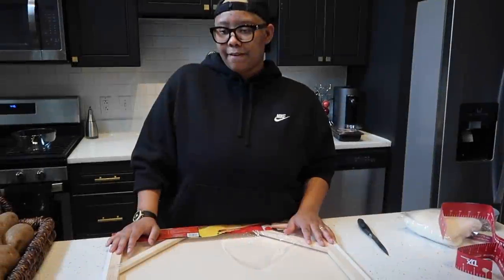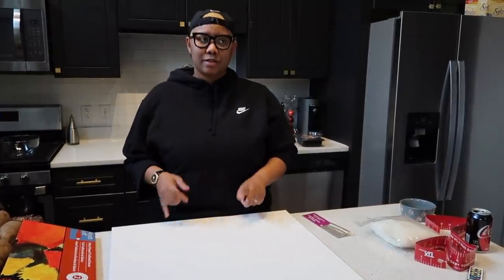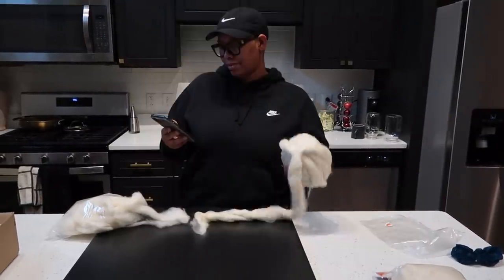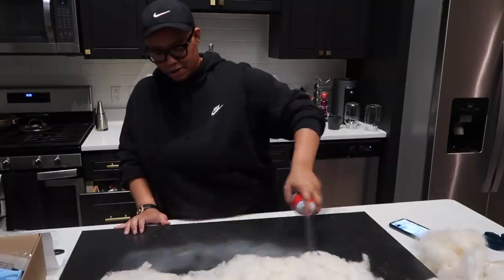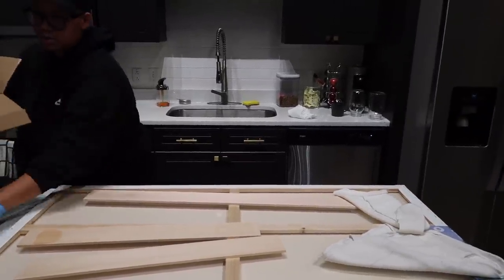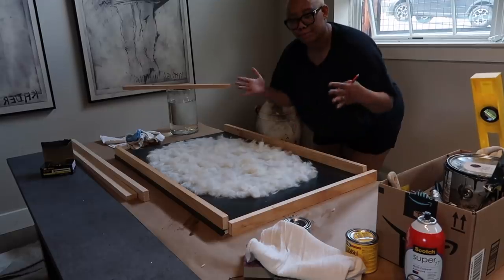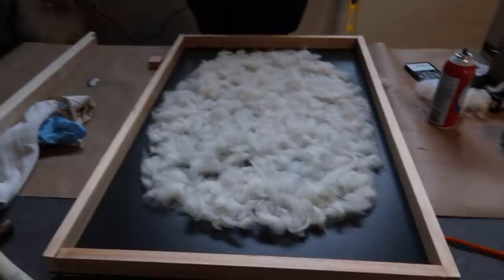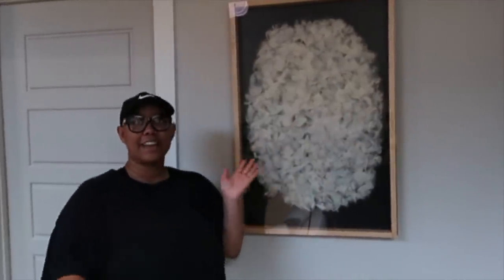DIY POTTERY BARN WALL ART // HIGH END DUPES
I hope you're able to recreate this high end wall art for a great price.

Black paint: Onyx by Benjamin Moore

Purdy Roller

Roller Cover

Wool (Amazon)

Spray adhesive

Wool (Michael’s)

Wood: 1/2 Inch Pine from Home Depot

Wood stain: Classic Oak

Electric Saw

Picture Frame

Clear Plastic Sheet

Gorilla Hot Glue

Paper roll